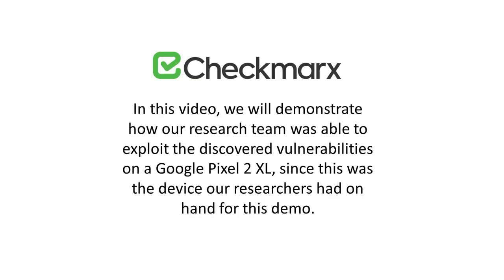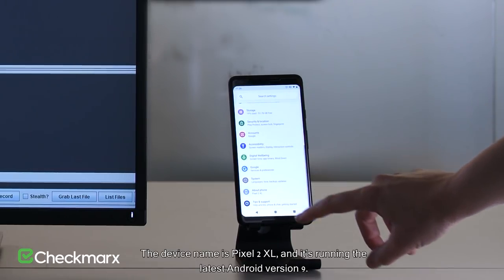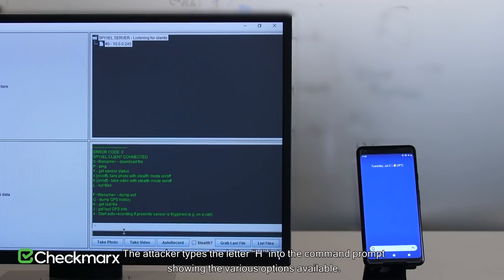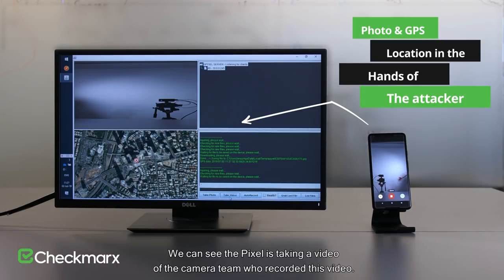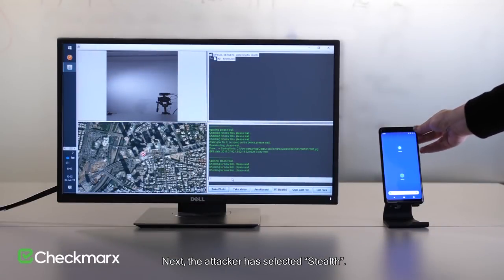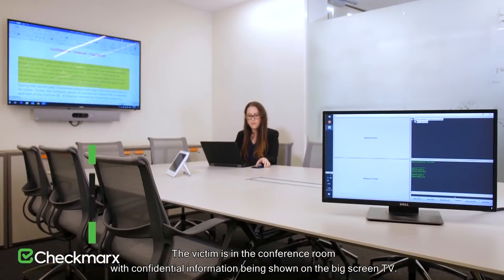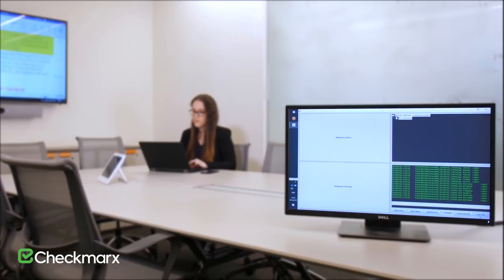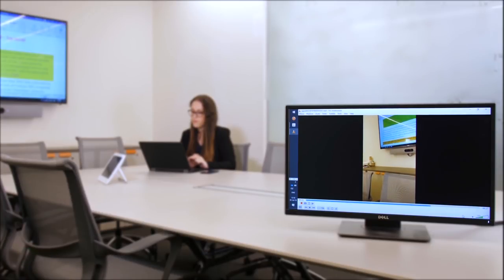Hijacking Google Pixel Camera Application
The Checkmarx Security Research Team demonstrates how to exploit vulnerabilities found within the Google camera application, forcing the device to take photos, videos, and eavesdrop without the user's knowledge.